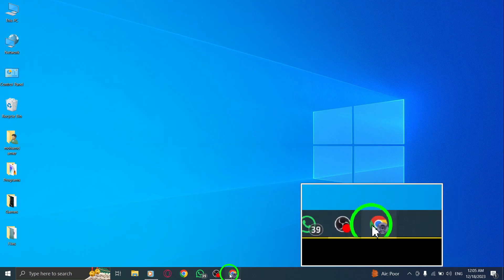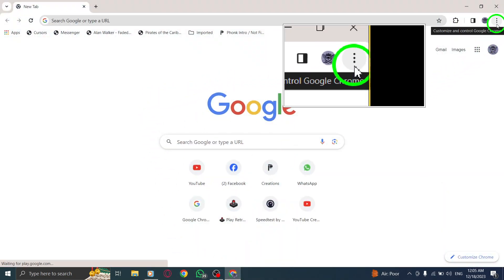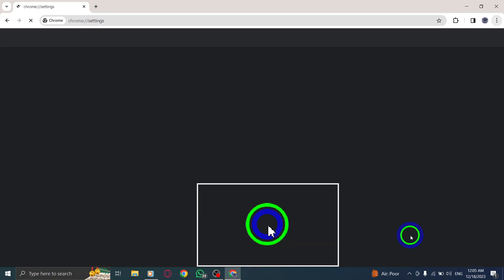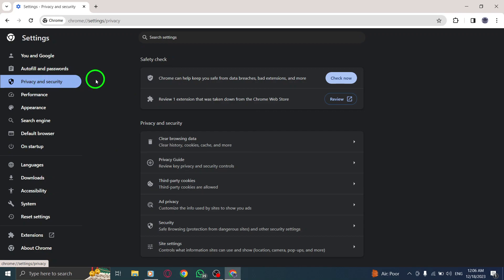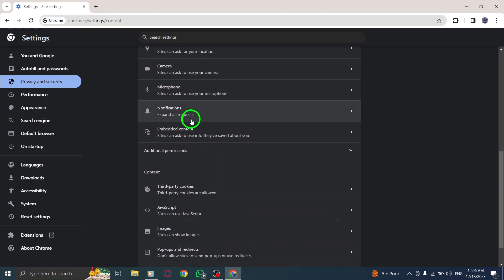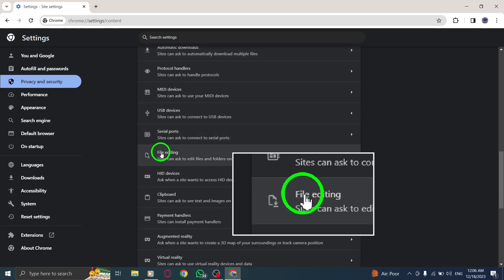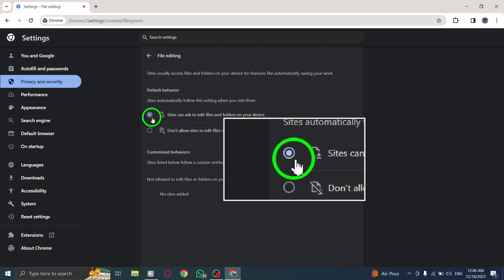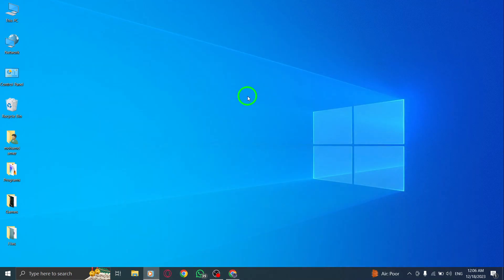How to Allow File Editing Permission in Chrome on PC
Learn how to allow file editing permission in Chrome on your PC with our step-by-step tutorial.

Step 1: Open Chrome.
Step 2: Click on the 'More' icon at the top right.
Step 3: Select 'Settings.'
Step 4: Go to 'Privacy and security.'
Step 5: Click on 'Site settings.'
Step 6: Click on 'Additional permissions.'
Step 7: Open 'File editing.'
Step 8: Click on 'Sites can ask to edit files and folders on your device.'

Grant permission to sites to edit files and folders for a seamless browsing experience.